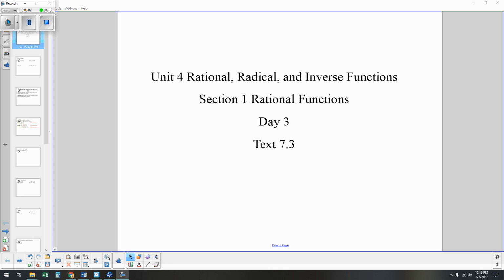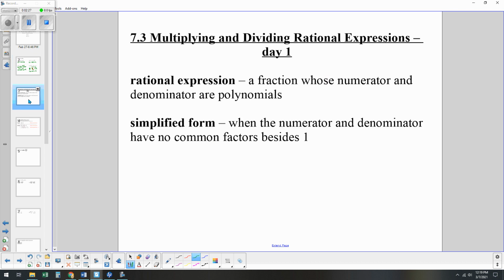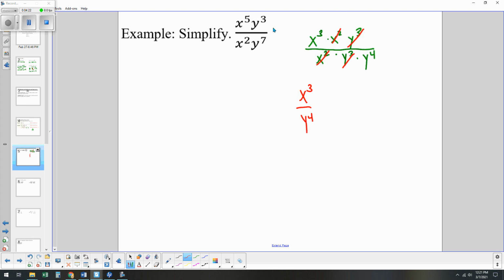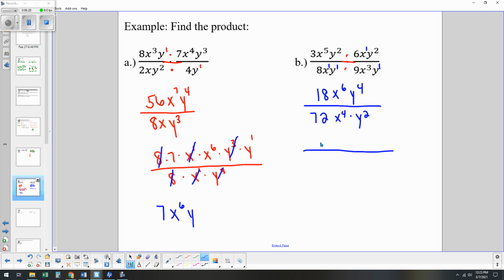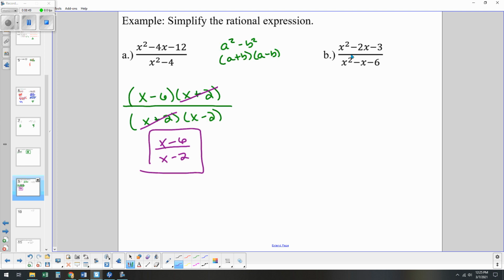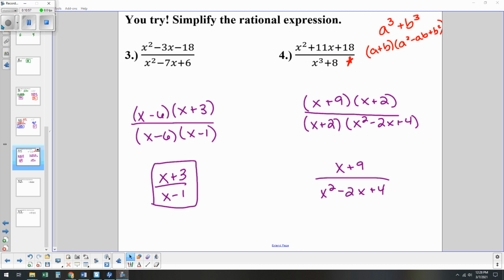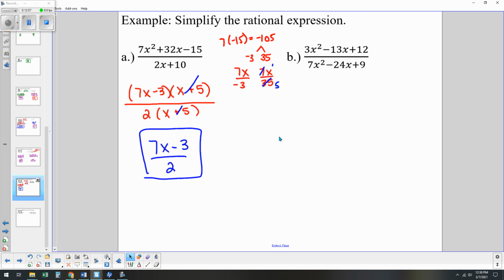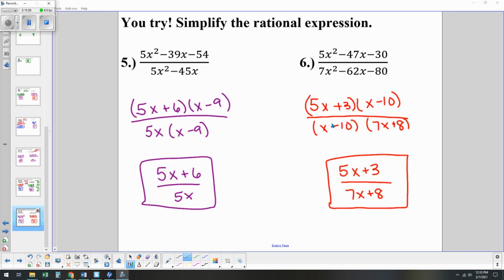Algebra 2 Unit 4.1 day 3 (7.3 part 1) lesson